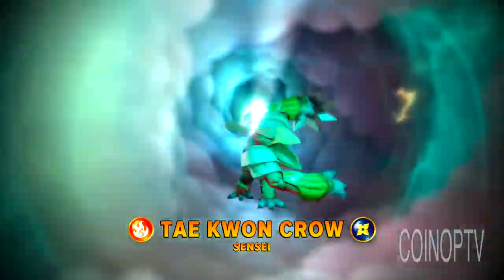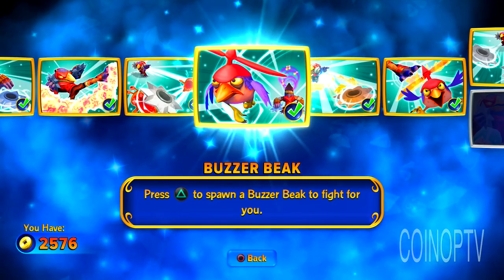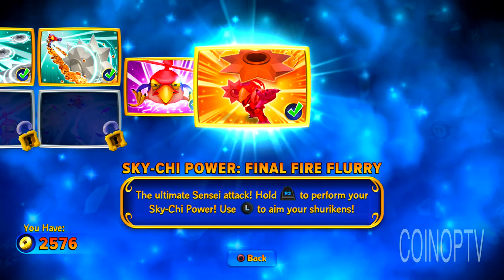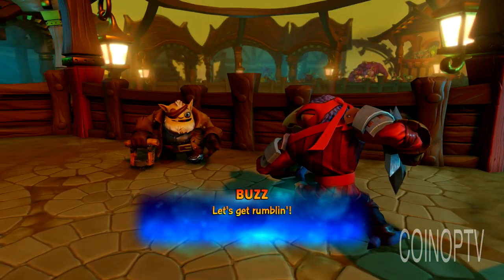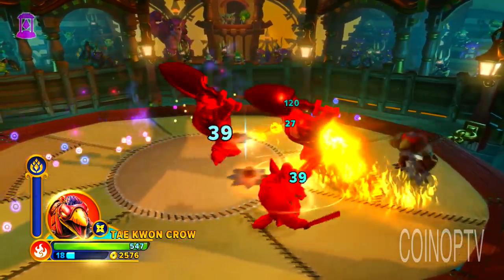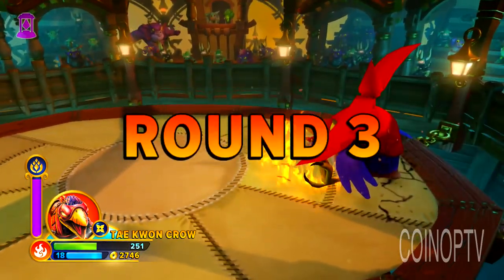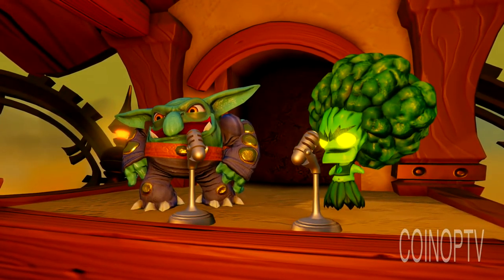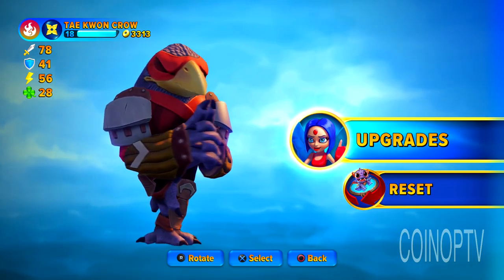Skylanders 101 TAE KWON CROW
Skylanders Imaginators Tae Kwon Crow is a Fire Element Ninja gameplay, path guide, powers and abilities part of our Skylanders 101 series

In Skylanders Imaginators you can use the power of your imagination to create Imaginator Skylanders to battle in the ultimate adventure alongside the almighty Senseis to save Skylands.

CoinOpTV produces daily content about the video game industry including gameplay videos, interviews, vlogs, unboxings, product reviews and more with a focus on Skylanders, Lego Dimensions and more!